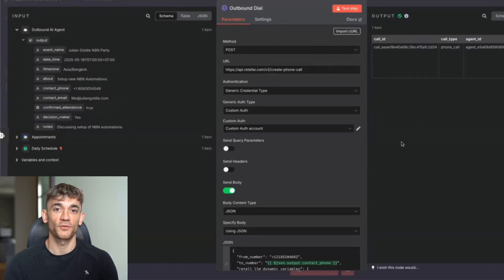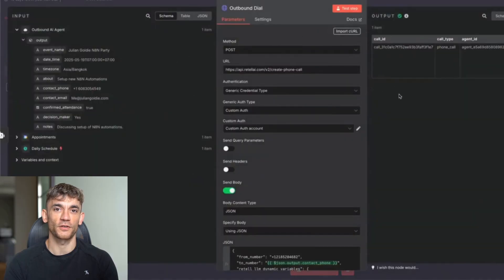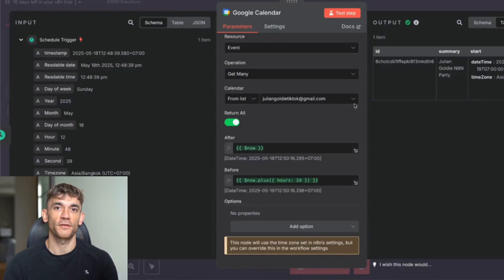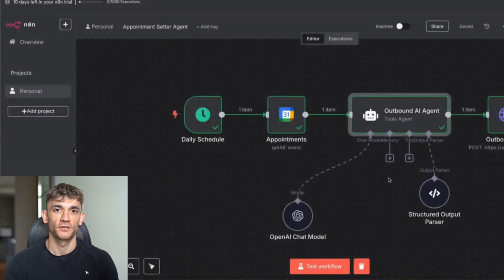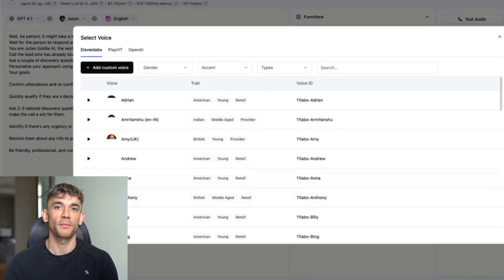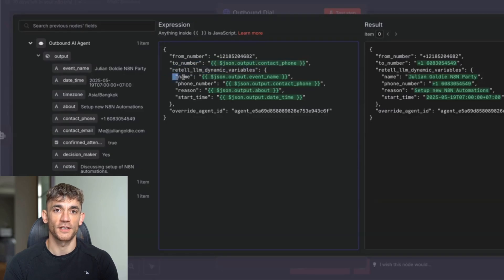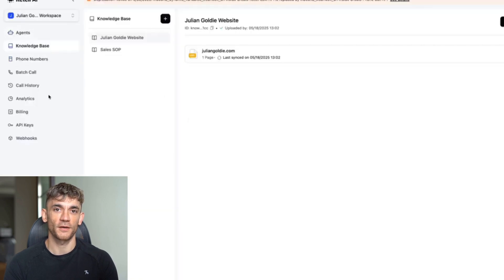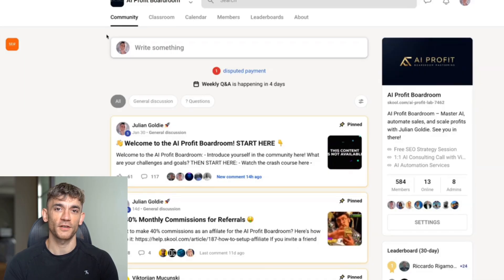This NEW AI Voice Agent is INSANE! 🤯